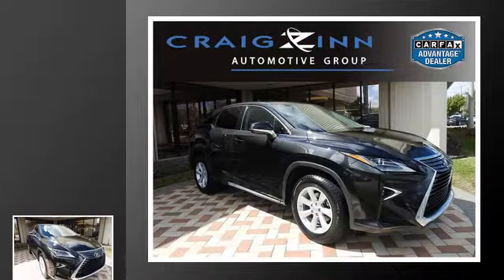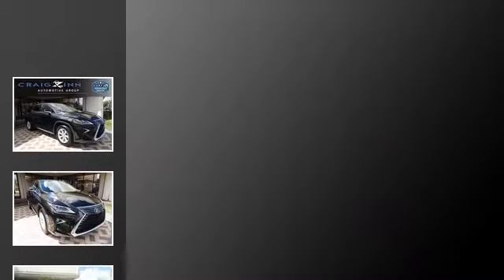2016 Lexus RX 350